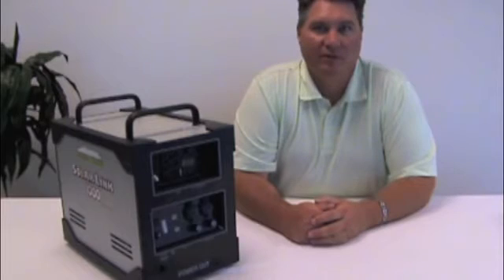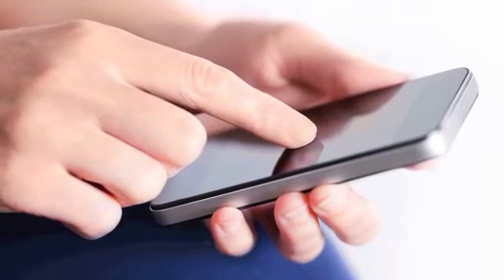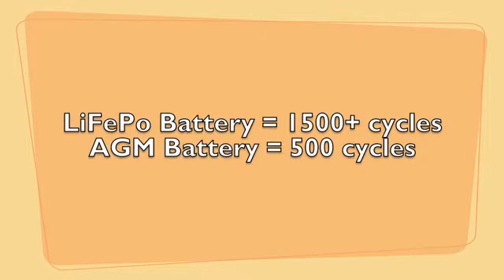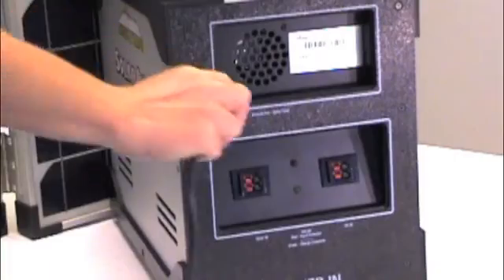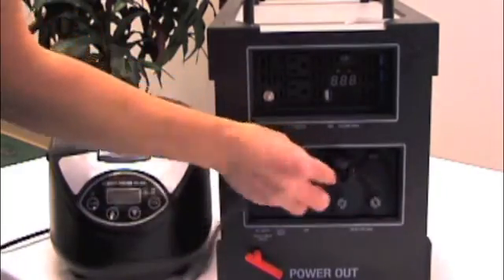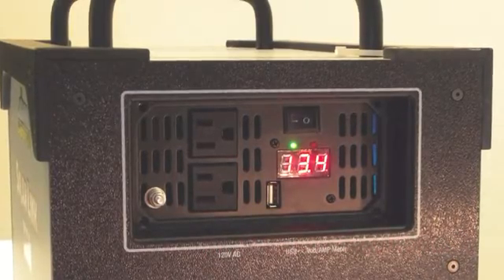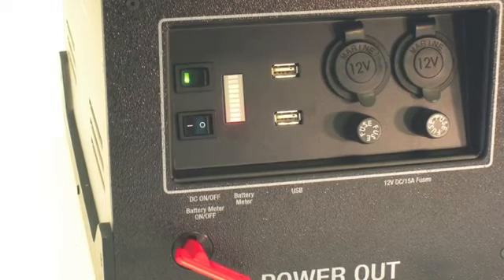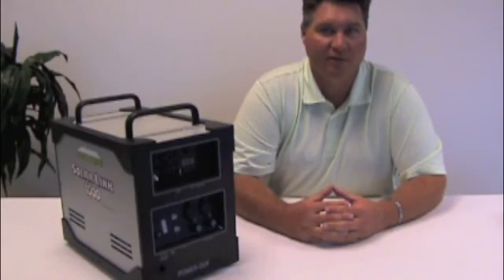Solar Link 1000 Solar Generator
Offering 1000W of continuous power, the Solar Link100 Portable Generator can run important appliances like a freezer or refrigerator as well keep critical home medical equipment humming along when the grid has let you down.